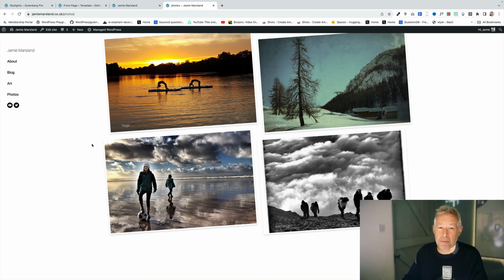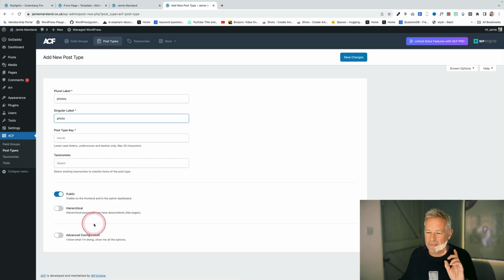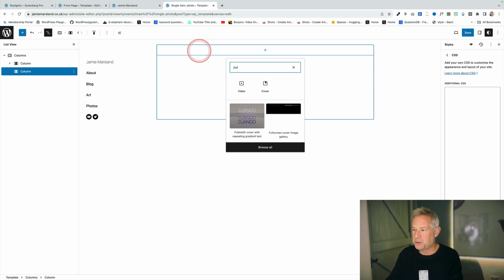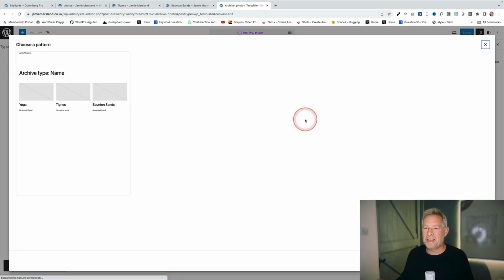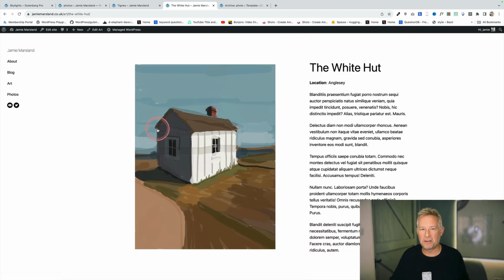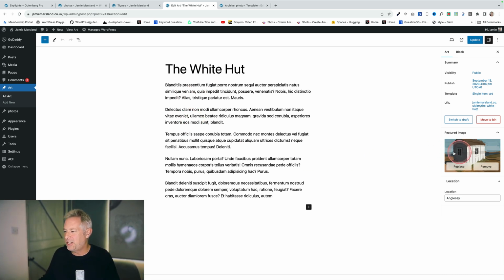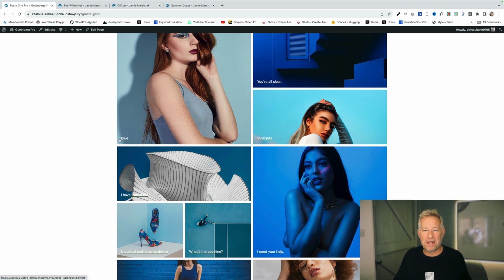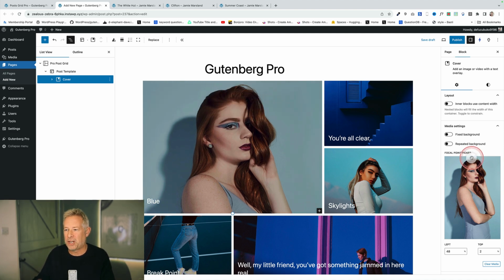WordPress Block Themes are amazing 🔥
In this video you'll learn how to create Custom Posts and Custom Post Archives with a WordPress Block Theme. You'll also learn how to add custom fields to Posts and Archives, and display custom fields using Gutenberg Blocks.

Timeline
0:00 - Introduction
0:40 - What are WordPress custom posts archives
1:00 - What are WordPress custom posts
1:10 - What are WordPress custom fields
1:20 - How to create a custom post
2:20 - How to create the custom post templates in a Block Theme
2:24 - How to create the custom post template
3:33 - How to create the custom post archive template
5:20 - How to display custom fields using Gutenberg Blocks
7:20 - The query loop block and CSS Grid